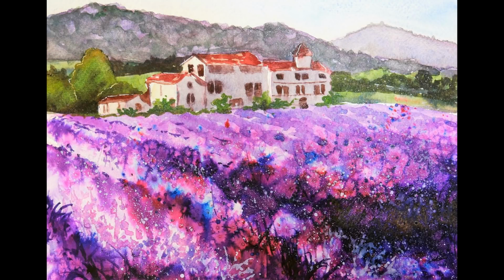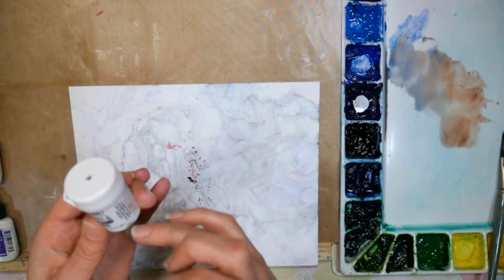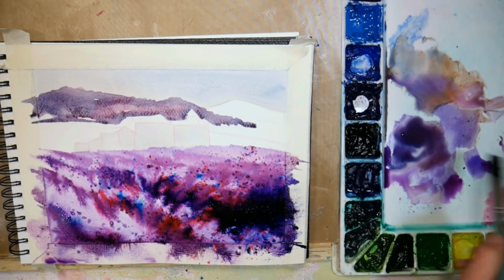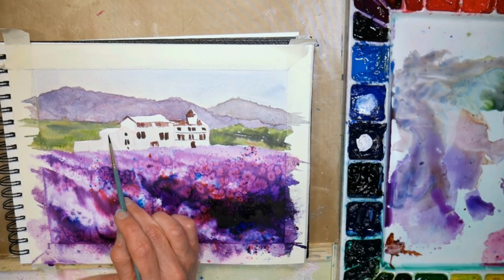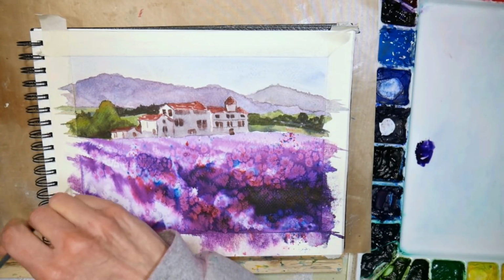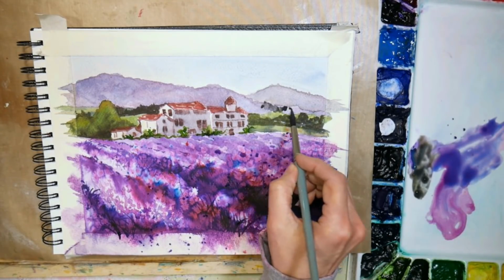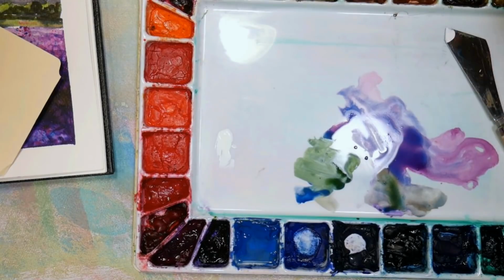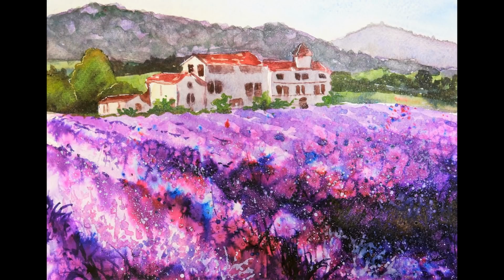Using Watercolor Pigment Powders // Lavender Fields Sketchbook Sunday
Today we will add some Brusho and other watercolor pigment powder to a watercolor painting. You can use Paper Artsy Infusions, Ken Oliver Col.or Burst, Magicals or other fine dye powders for this project.

*The real time version of this tutorial is up now in Critique Club

Supplies (Affilate Links used)
Watercolors (M Graham) Colors: Cerulean Blue, Burnt Sienna, Diox. Purple, Mauve, Magenta, sap green

Salt